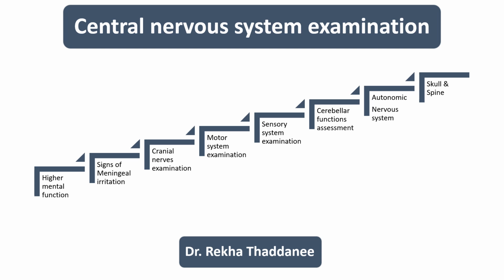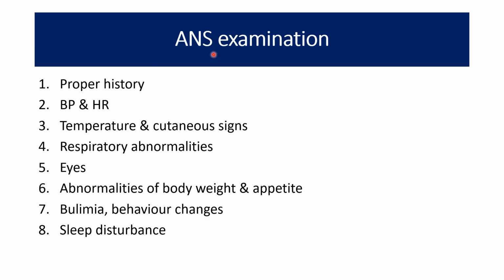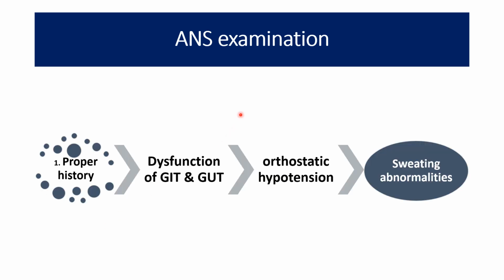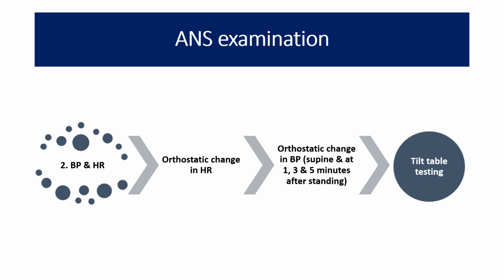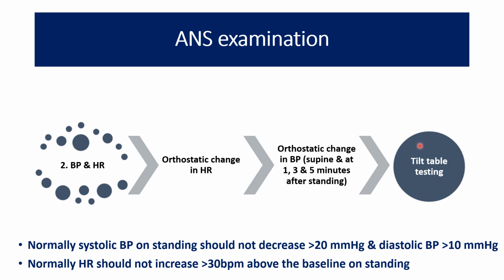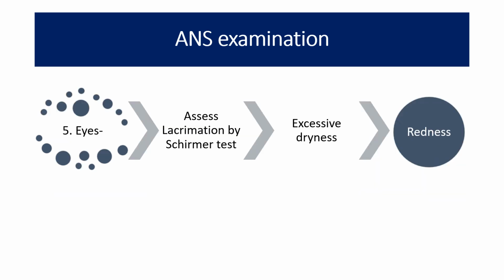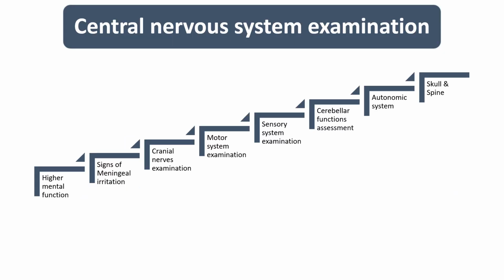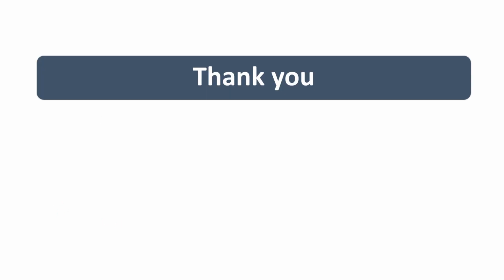Autonomic Nervous System (ANS) Examination || CNS Examination || Pediatrics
This video describes the ANS examination in children.